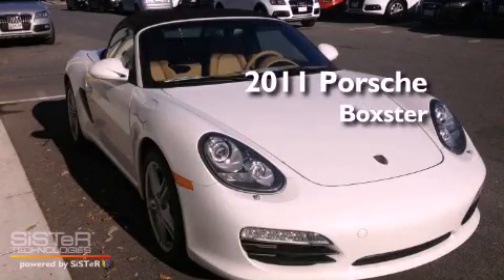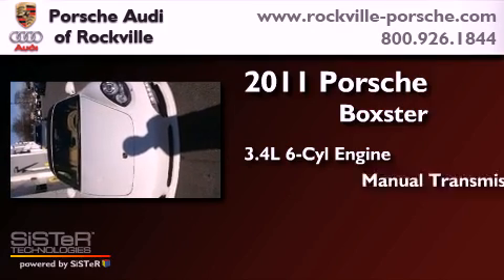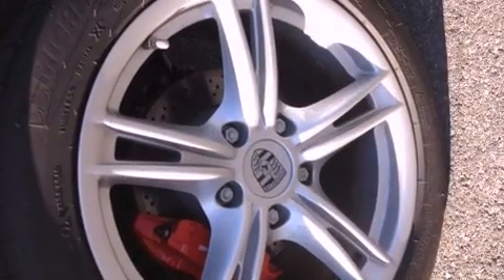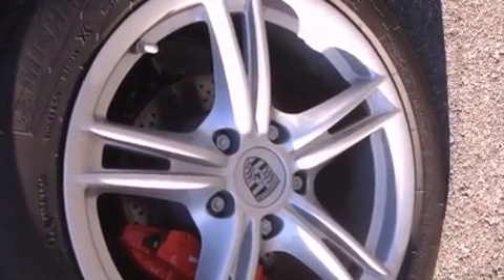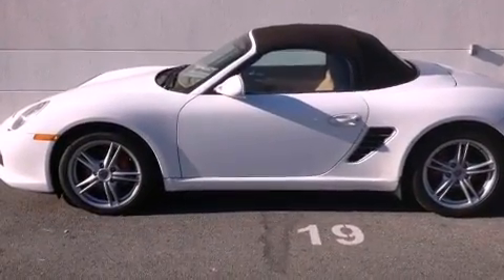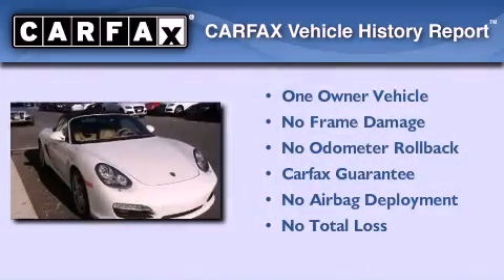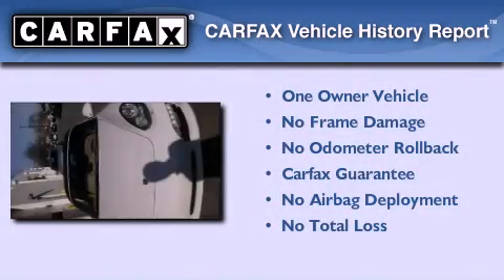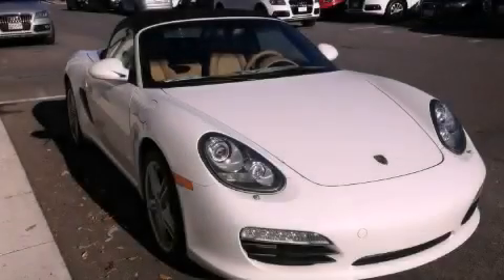2011 Porsche Boxster Certified Rockville MD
We are proud to present this 2011 Porsche Boxster .

 Year : 2011
 Make : Porsche
 Model : Boxster
 Engine : 3.4L H-6 cyl
 Trans . : Manual
 Exterior : White
 Miles : 9,867
 Interior : Brown
 Porsche Audi of Rockville
 1125 Rockville Pike
 Rockville , MD 20852
 2011 Porsche Boxster Rockville MD